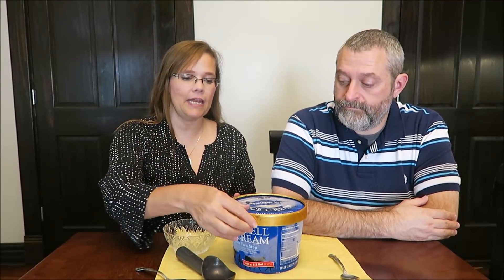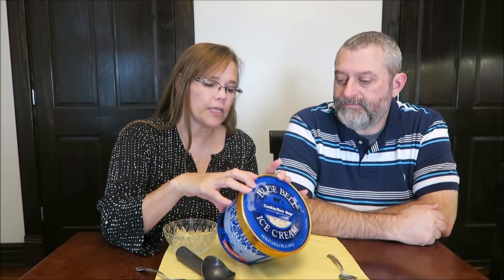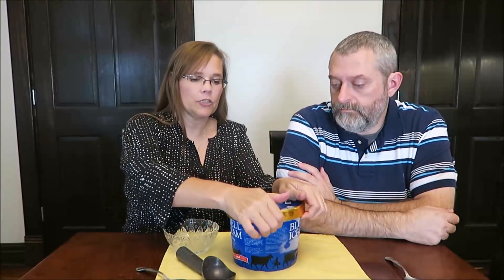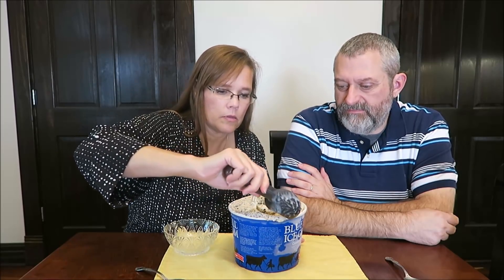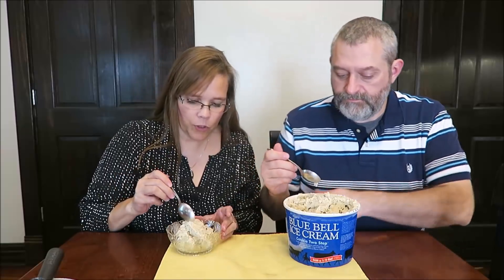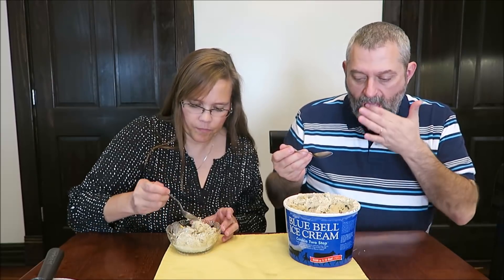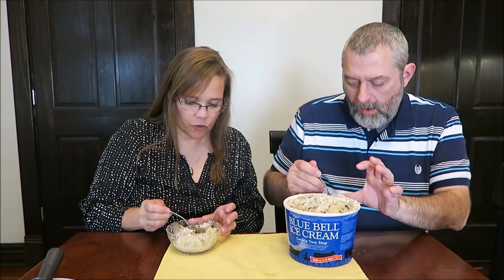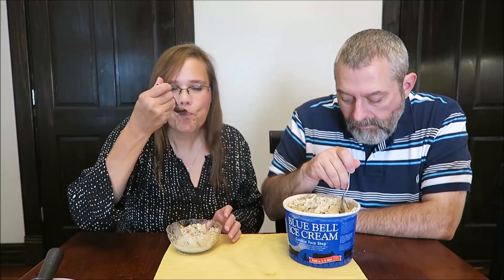Blue Bell Ice Cream: Cookie Two Step Review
This is a taste test/review of Blue Bell Ice Cream in the Cookie Two Step flavor. It was $6.89 at Meijer. ½ cup (76g) = 180 calories